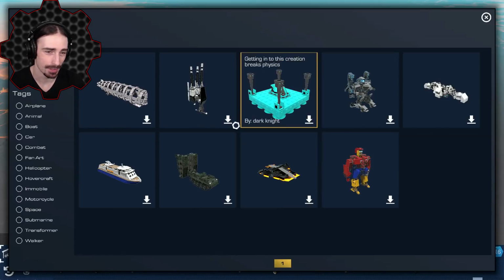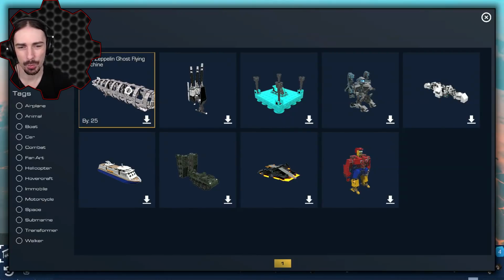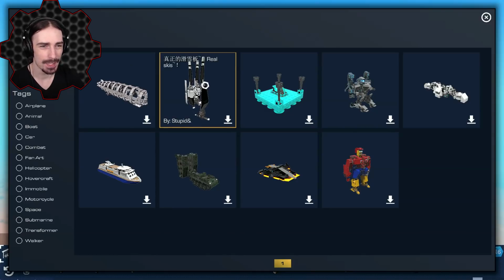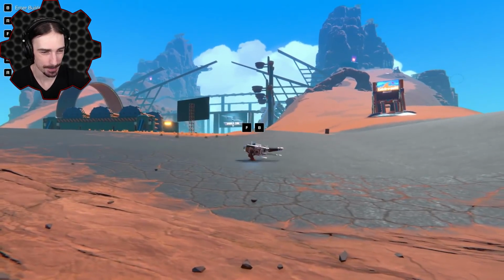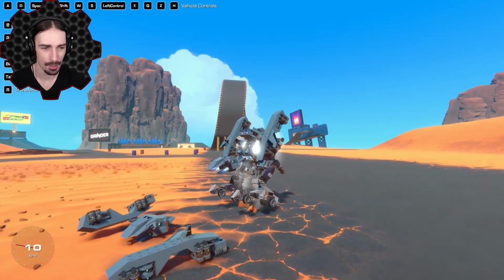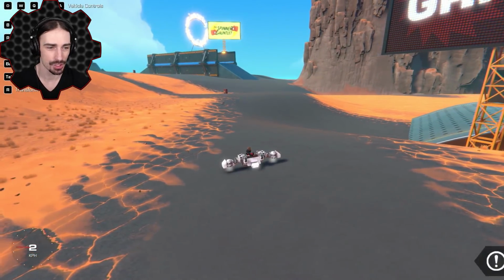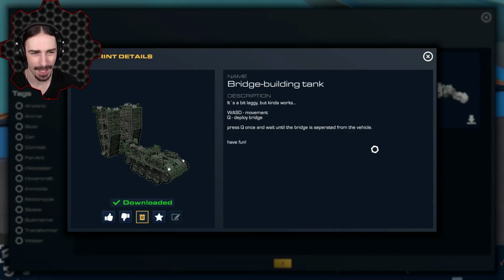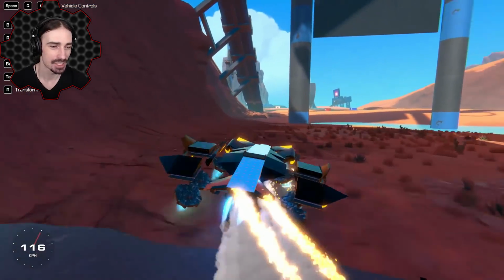Coolest Hovercraft, Physics Breaking Creation, and More! [BEST CREATIONS] - Trailmakers Gameplay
Welcome to another episode of Trailmakers! Today we are showing off the best that the community has to offer in the workshop! Today we got a crazy hovercraft, a physics breaking creation, a hover bike, and more!